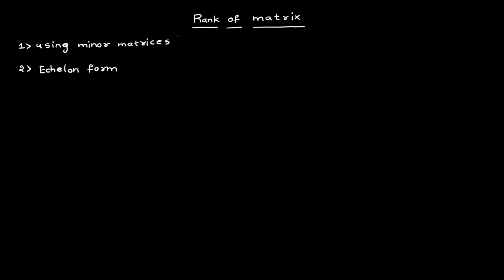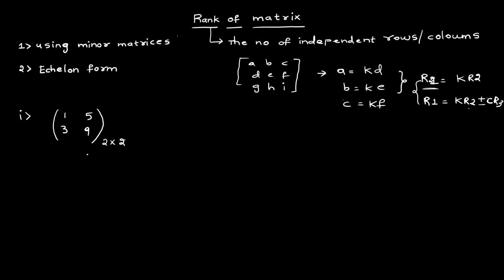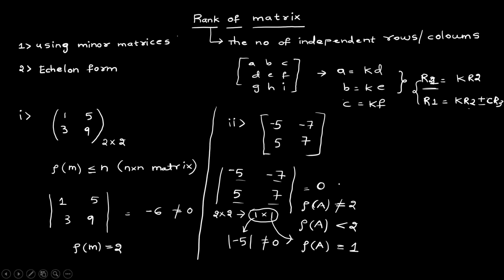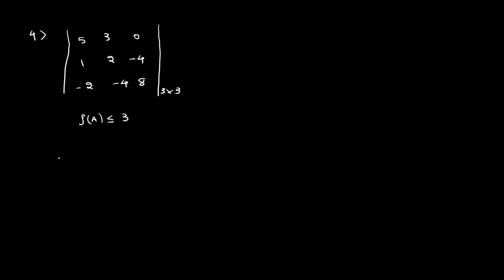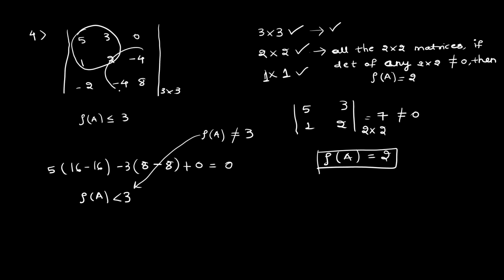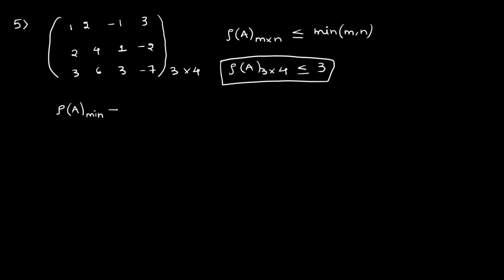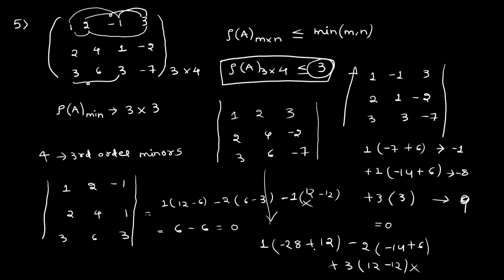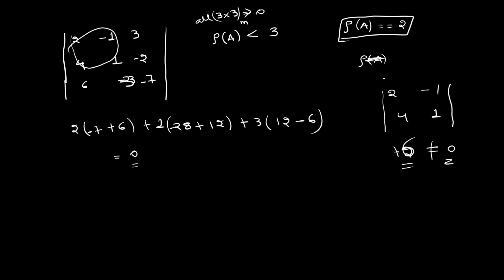Rank of Matrix using minor matrices || Type 1